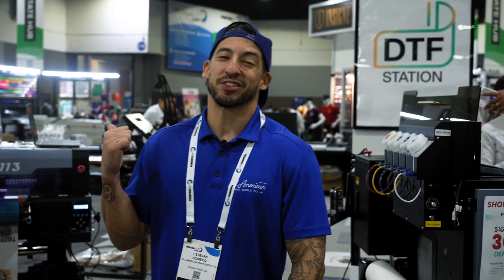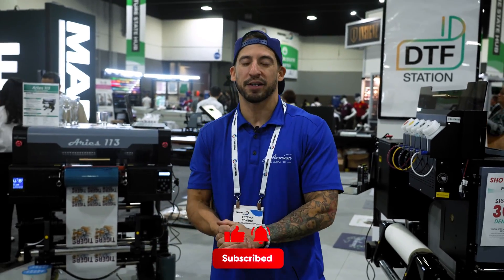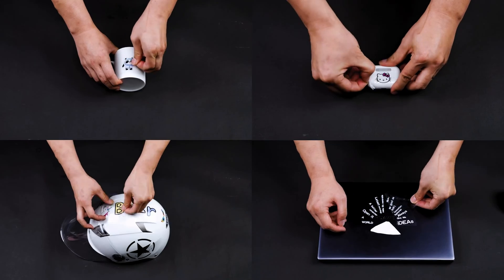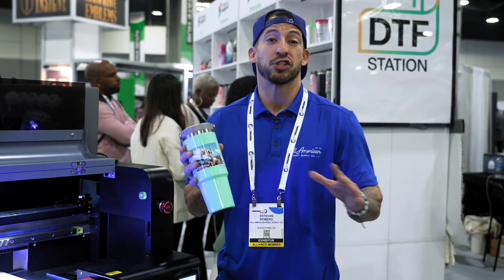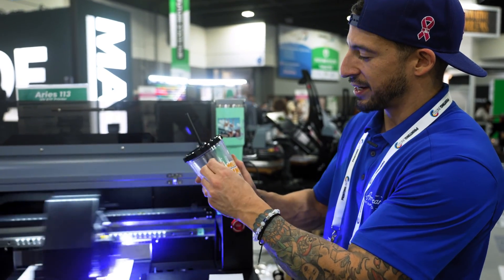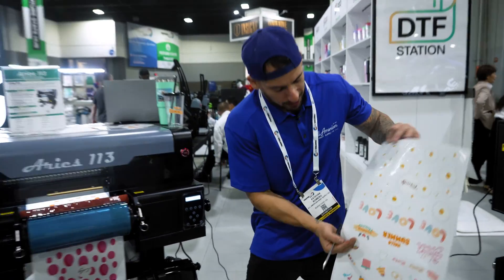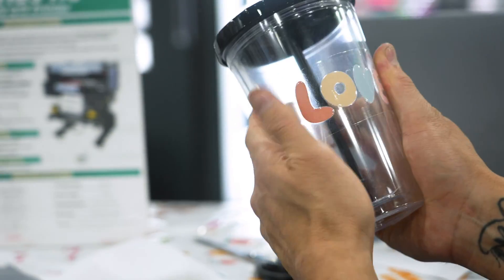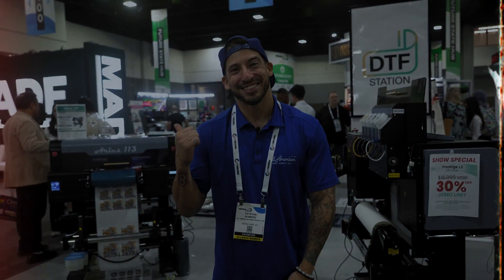UV DTF Printer is the death of Vinyl & Sublimation!?! | AA Print Supply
Welcome to Printed United 2023! Sit tight as Estevan takes a first look into UV DTF, with the Aries 113! We will be addressing your questions about what UV DTF is, AND we will also be showing you how the Aries 113 UV DTF printer actually works. The results will blow your mind, so sit tight and enjoy!

Video Chapter:
Intro (0:00)
What is UV DTF (0:48)
Using UV DTF (2:15)
UV DTF demonstration (3:20)
Conclusion (4:20)
Outro (4:50)